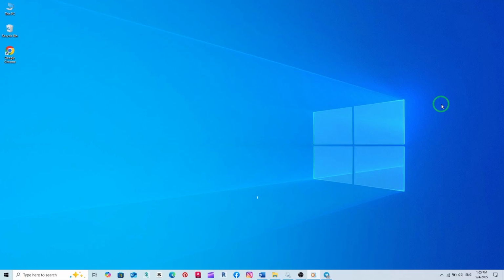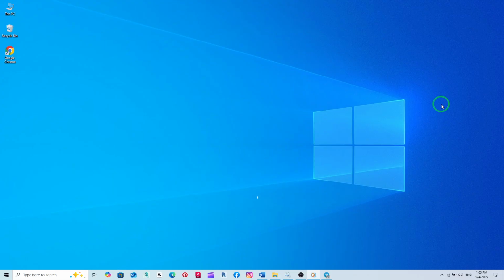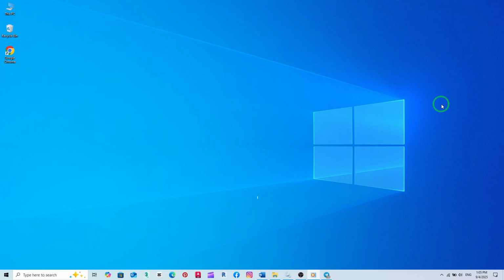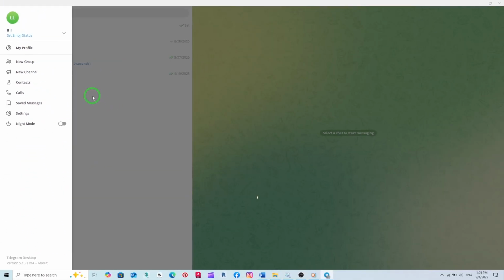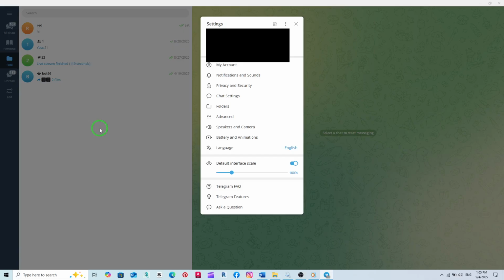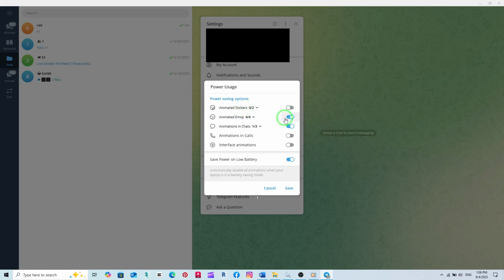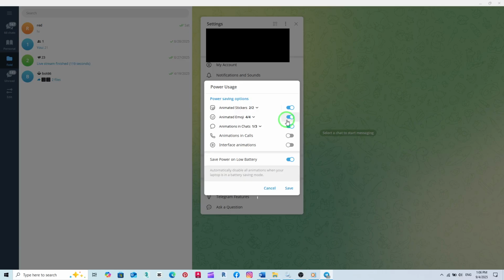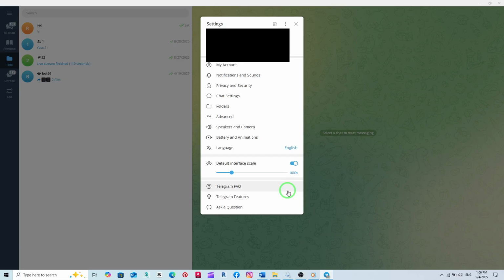How To Allow Animated Stickers On Telegram App On PC (New Update)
Learn how to allow animated stickers on the Telegram app for PC with the latest update. This quick tutorial will guide you step by step so you can start enjoying animated stickers right away.

Steps to enable animated stickers on Telegram PC:

1. Open Telegram app

2. Click on the three lines at the top of the page

3. Enter to Settings, then Battery and Animations

4. Enable Animated Stickers

5. Click Save-

Chapters:
00:00 Intro
00:12 Soultion
01:05 Outro